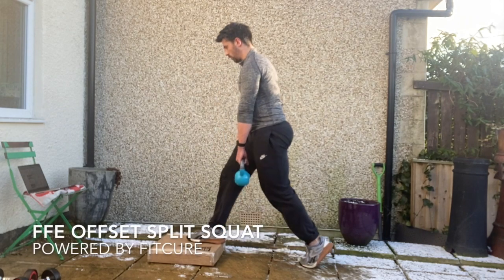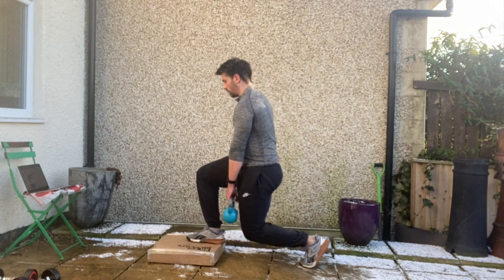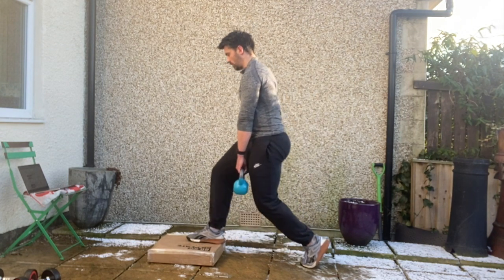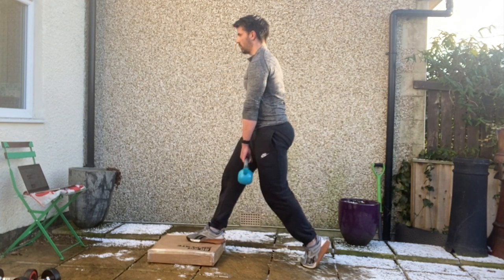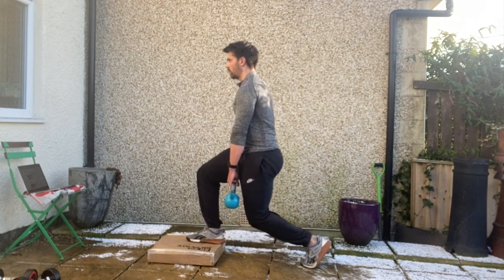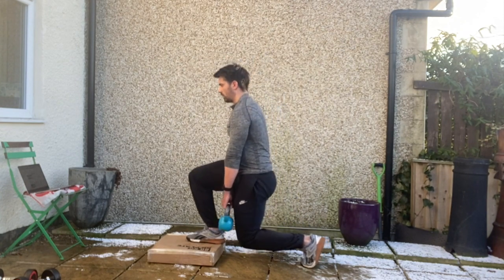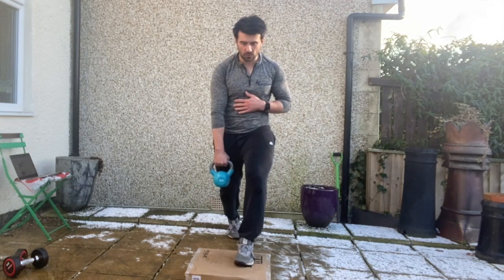FFE Offset Split Squat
This video is about FFE Offset Split Squat